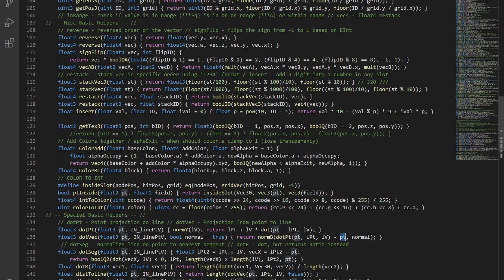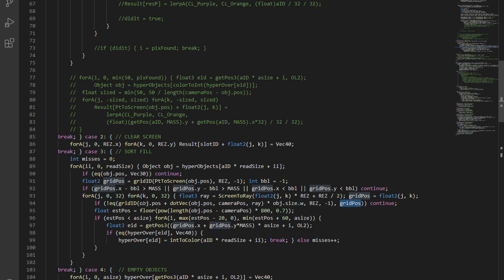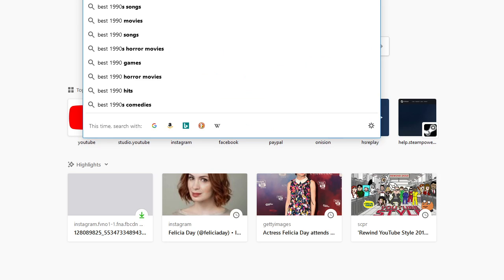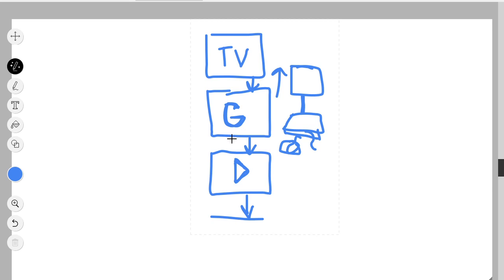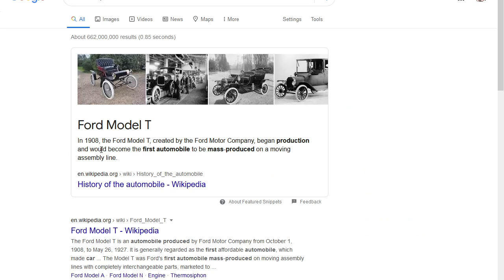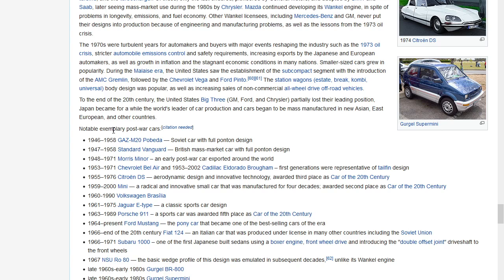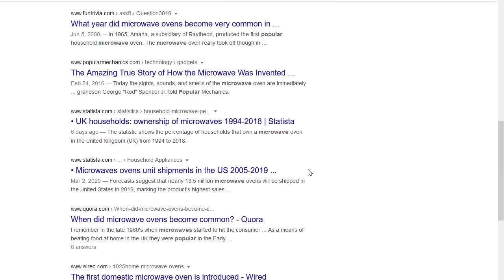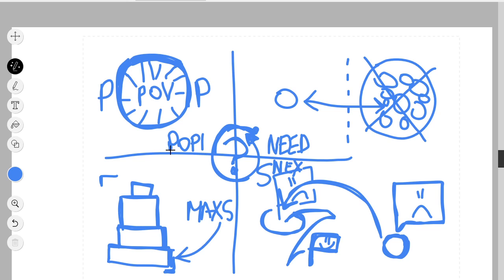The next video will be Rewind... But this one will BREAK you 💔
I don't like you, I don't like your friends and I wish you were in my discord to tell me about it